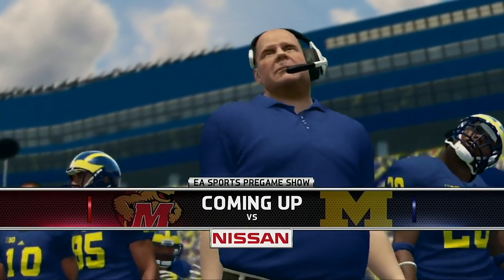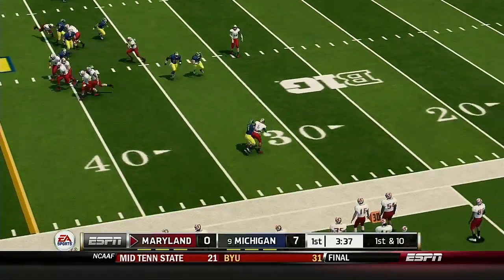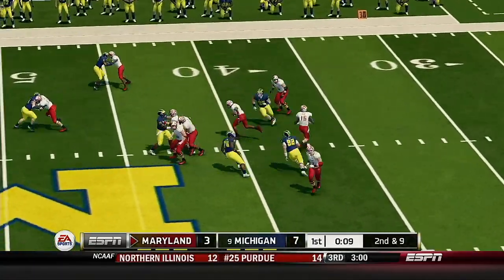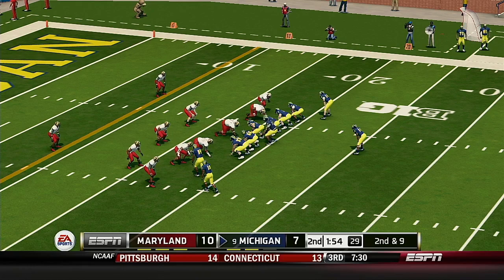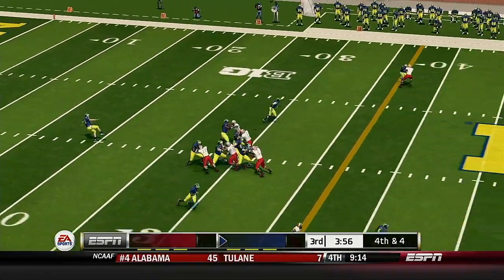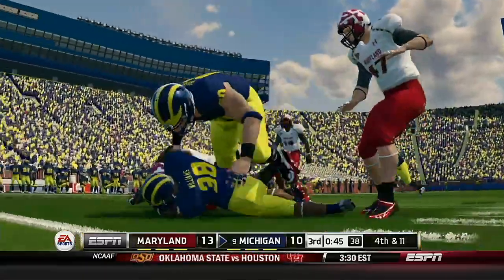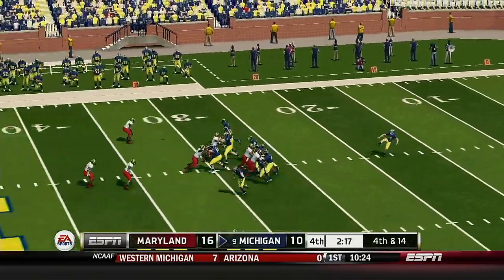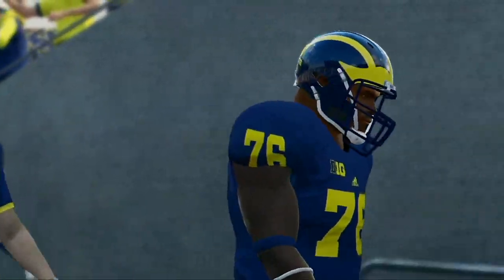NCAA Football 2020 Season Week 5 Maryland @ Michigan